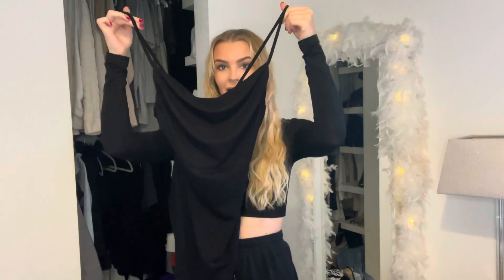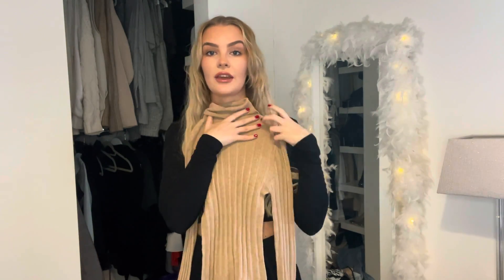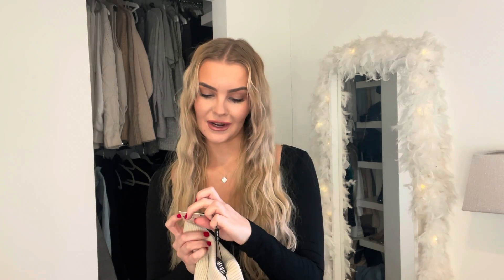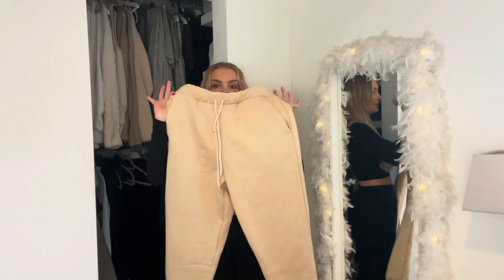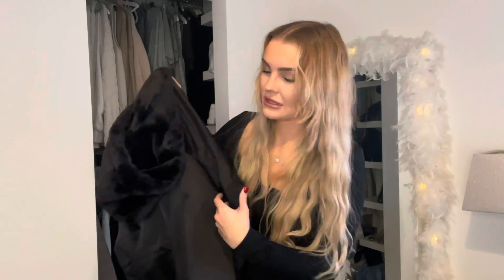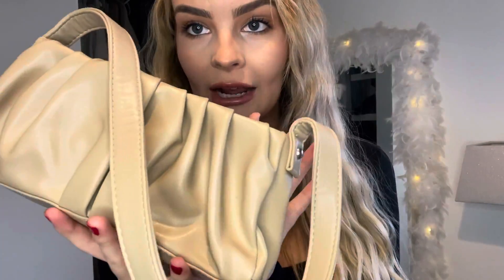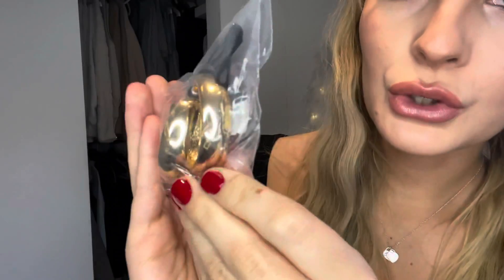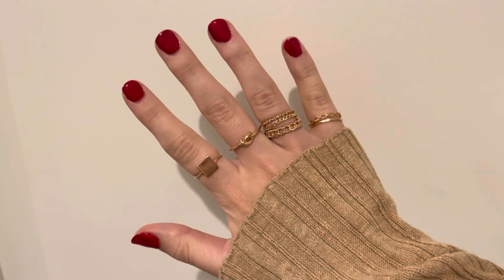ASOS HAUL! | TRY ON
**Don't forget to make sure you have video in 1080 quality***

Hey guys! Another haul for you I think I got some really good bits in this one I hope you agree!

Lots of love and have a lovely Christmas.